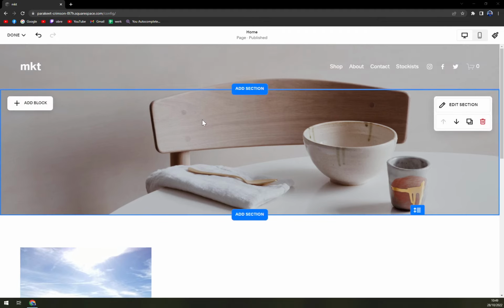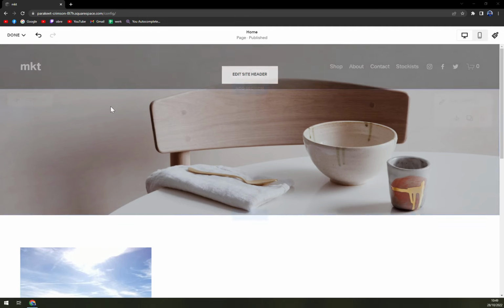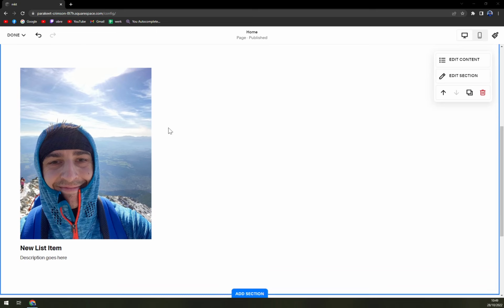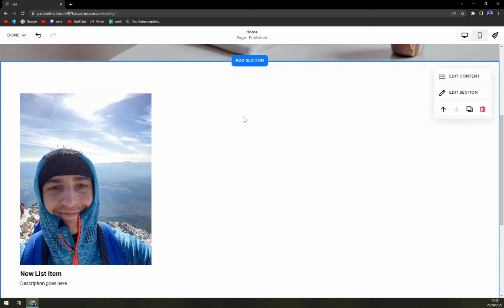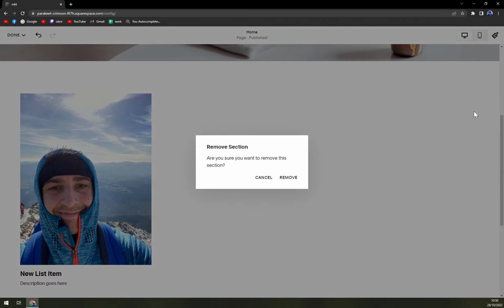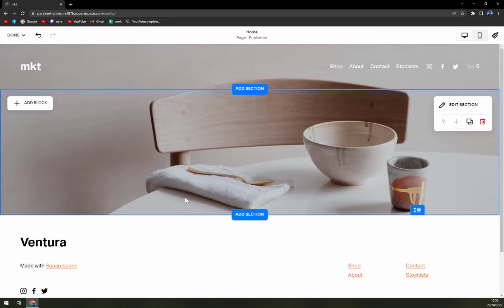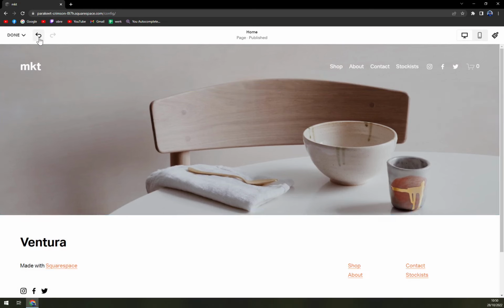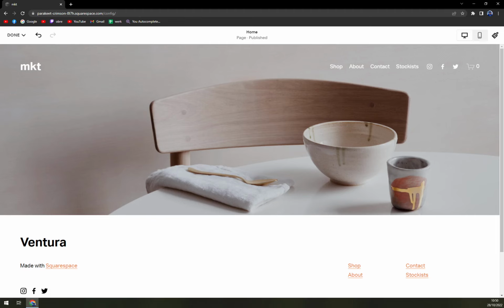How to Delete Section in Squarespace